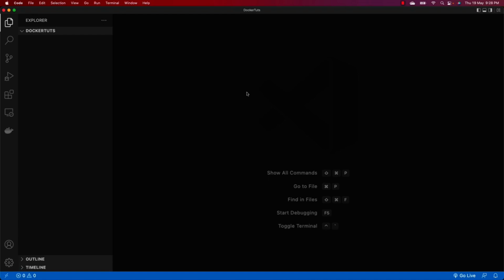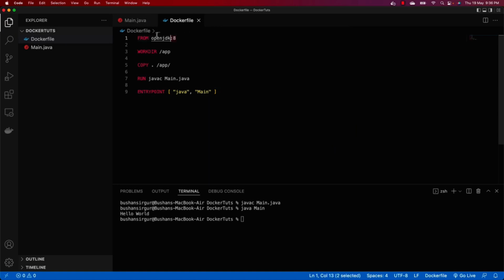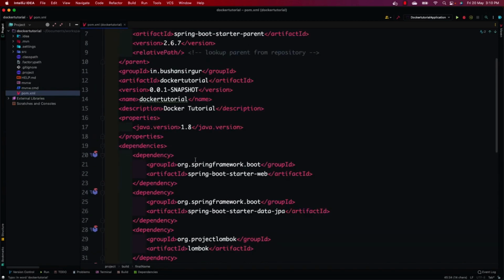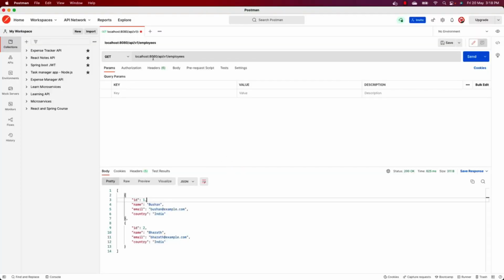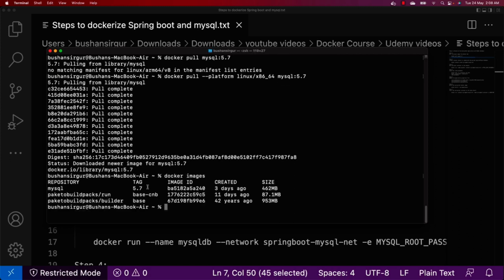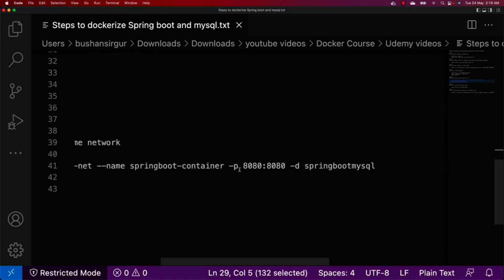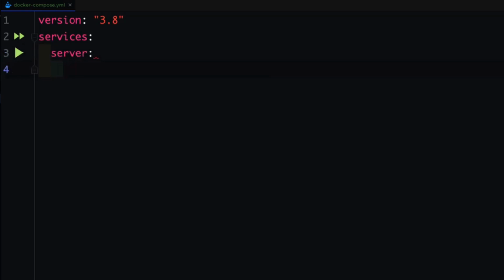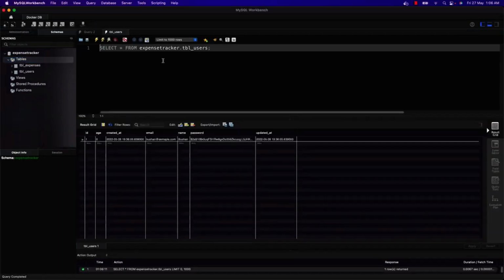Crash Course on Spring Boot Docker Deployment Strategies | 1 Hour Coding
In this mind-blowing tutorial, we uncover the unbelievable hack that simplifies Java Docker integration, making your development process a breeze. Whether you're a seasoned Java developer or just getting started, this video will guide you through the steps to seamlessly integrate Docker into your Java projects.

Are you tired of complex setup and configuration hurdles when working with Java and Docker? Look no further! This tutorial will save you time and effort by providing you with straightforward instructions to create a Java program that perfectly integrates with Docker. From setting up Docker Compose to deploying Spring Boot applications in Docker containers, we cover every aspect.

We'll begin by explaining the basics of Docker and its significance in modern software development. Through concise and easy-to-follow demonstrations, you'll learn how to create a simple "Hello, World!" Java program that runs flawlessly in a Docker container. We'll also explore how to leverage Docker Compose to orchestrate multiple containers and streamline your Java development environment.

Furthermore, we'll tackle the integration of Docker with Spring Boot. Discover how to containerize your Spring Boot applications effortlessly, allowing for effortless scalability and portability. You'll learn valuable tips and tricks for running Spring Boot applications with Docker and accessing external dependencies such as a MySQL Docker container.

Throughout this tutorial, we ensure that even beginners can follow along comfortably. Whether you're aiming to optimize your Java development workflow or exploring the power of Docker, this video is for you. Don't miss out on this unbelievable hack that simplifies Java Docker integration and enhances your development experience!